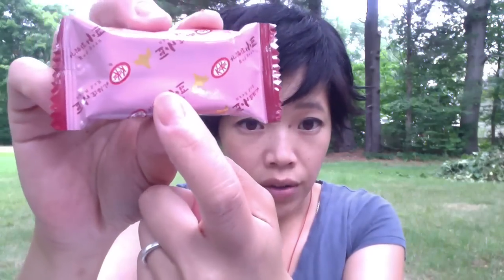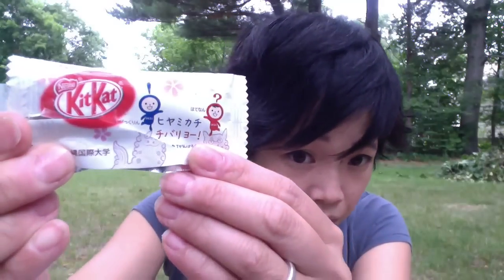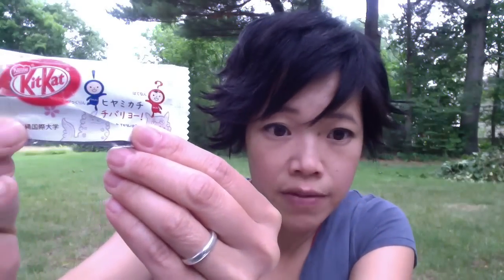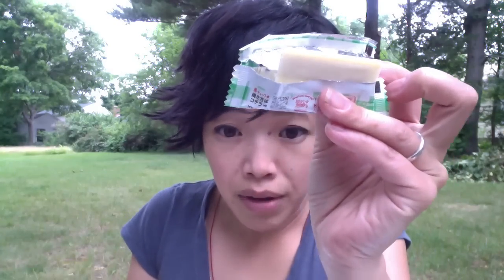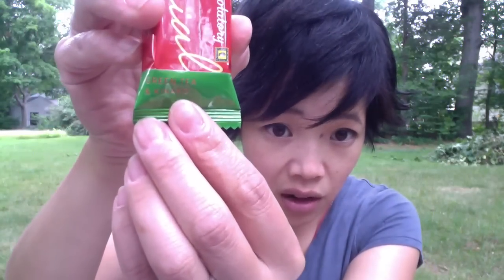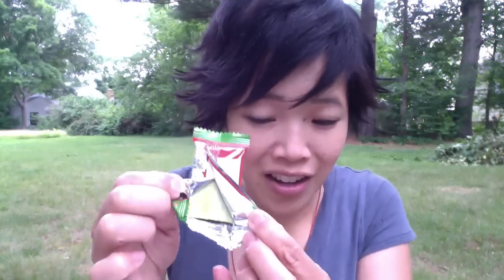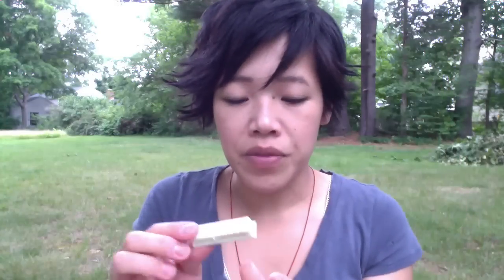12 Flavors of Japanese KitKats #5 -- Whatcha Eating? #187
Tasting 12 flavors of KitKat deliciousness on this episode of Whatcha Eating? on Emmymade in Japan.  A big thank you to Alister for sending me these candy bars to make this episode possible. :)